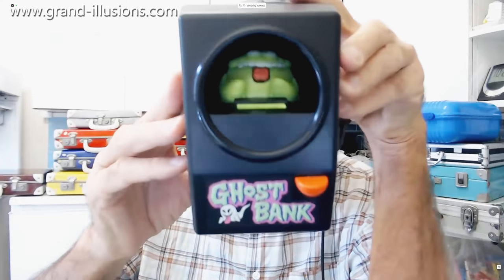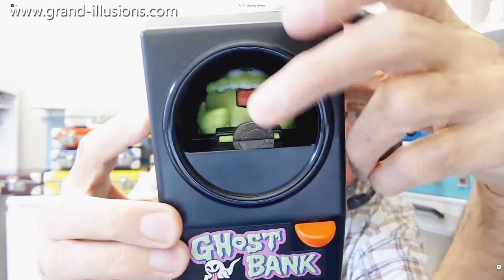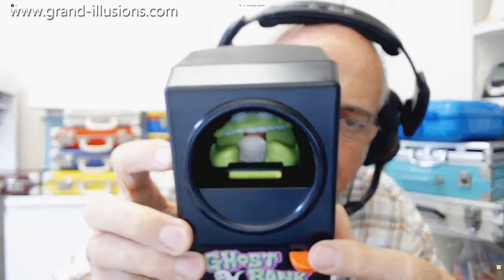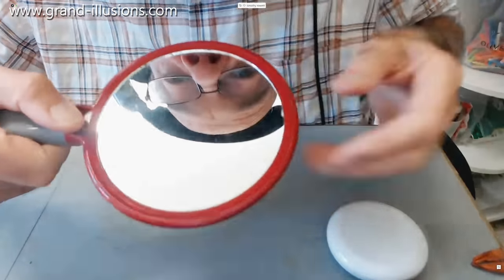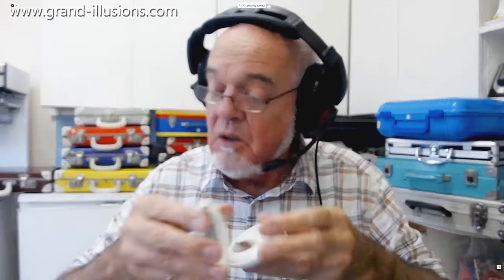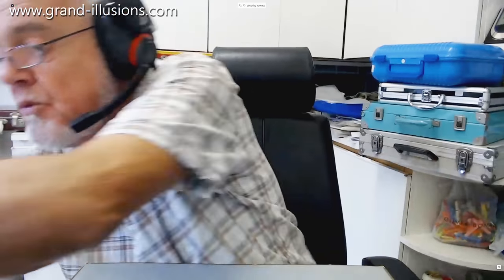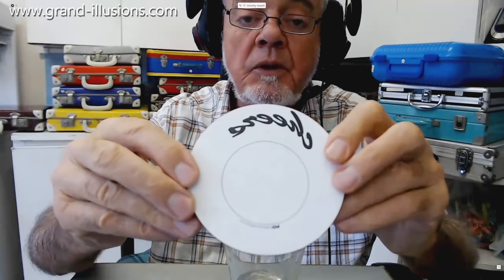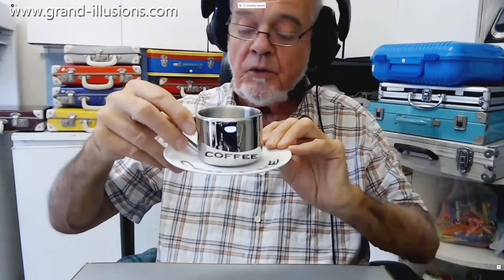Here's Looking At You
Tim loves mirror toys. First we see a 1990 toy from the Japanese toy company TOMY COMPANY LTD. It is called Ghost Bank. Inside the black box sits a green monster. There is a slot for coins, and when you pop a coin in and push it into the slot, there is a click, and suddenly the coin is held in the hands of the monster; then, when you push a button, he (or she) appears to eat it, and the coin disappears. There is a very clever design, and in fact you are not looking directly at the monster, although you might think you are - the monster is down inside the box and you are actually looking at a reflection of the monster!

Then a small hand mirror, which has some electronics inside, so when you look in the mirror it gives a wolf whistle. And a small compact mirror, which laughs when you open it!

Floppy the Mirror is the next toy. Foam backed, there is a good quality mirror on the front. But this mirror is totally flexible, which allows for many comical effects.

Finally, we have some anamorphic writing. A saucer that has some distorted writing on it - place a glass on it which has a silvered outside, and in the curved reflection you can read the word CHEERS!

Finally a saucer  and a metal coffee cup. The saucer has the word COFFEE on it. On the saucer it is quite distorted, but viewed in the cup, the writing appears perfectly.